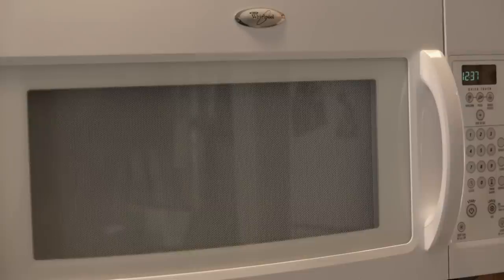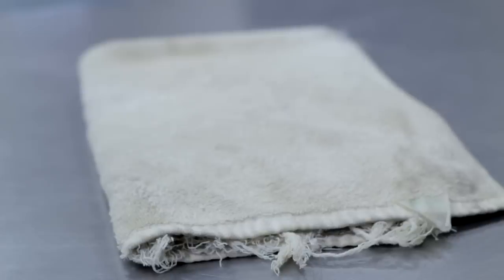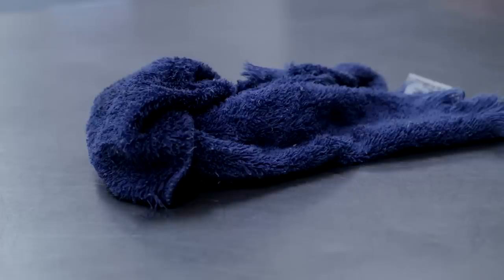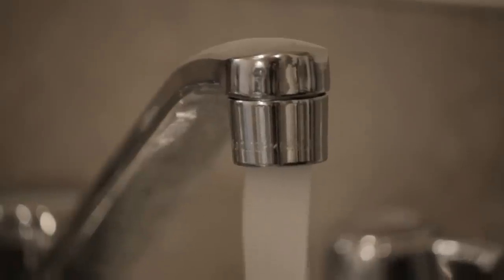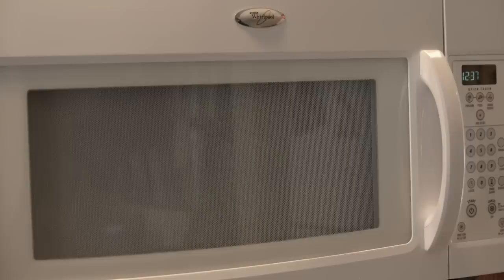Appliance Cleaning : How to Clean a Burnt Microwave Oven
To clean a burnt microwave oven, use a washcloth, a bowl of warm water and a clean dry towel. Fill a bowl with warm water, soak the washcloth, open the microwave and begin scrubbing the inside with a wet washcloth, follow with a clean, dry towel as explained by a chef in this free video on cleaning.

Bio: Peter Dryden serves as one of the head chefs at WVTC Teen Challenge and cooks meals for more than 50 people a day.

Series Description: Appliance cleaning, such as ovens and barbecue grills, can be easy with the right materials and instructions. Follow the advice of a chef in this free video series on appliance cleaning.